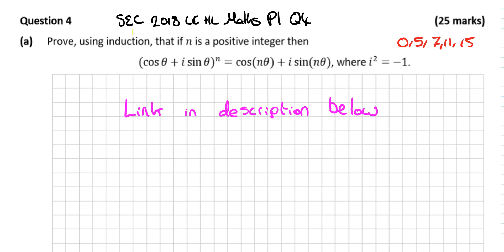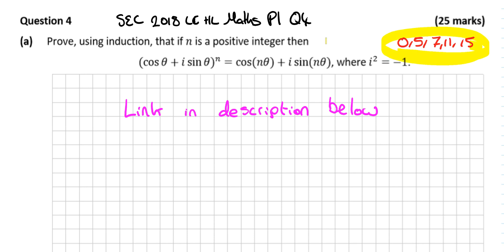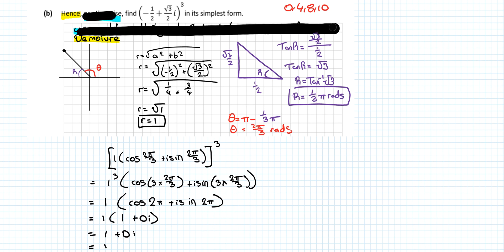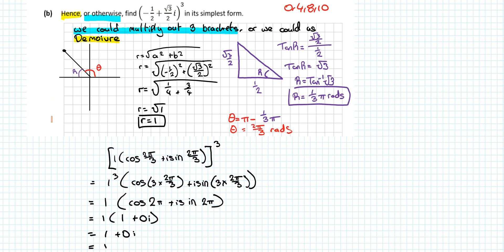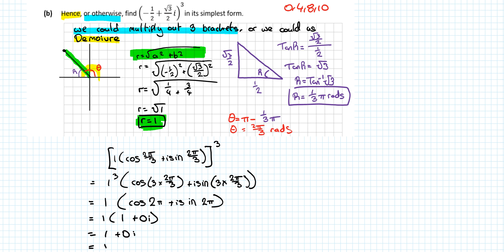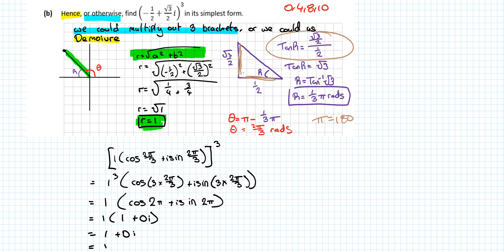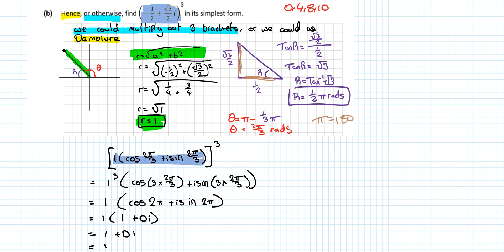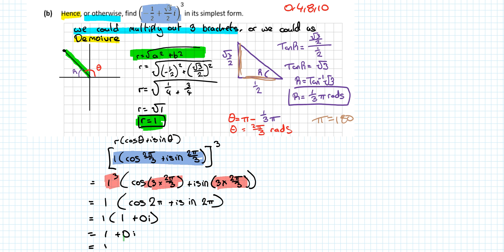SEC 2018 Leaving Cert Higher Level Maths Paper 1 Question 4 Complex Numbers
Proof of De Moivre's Theorem